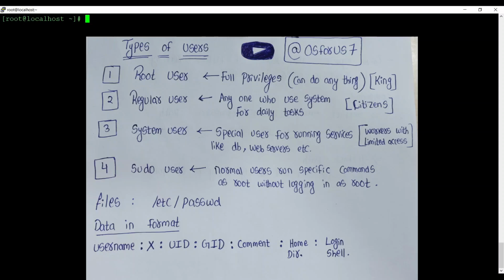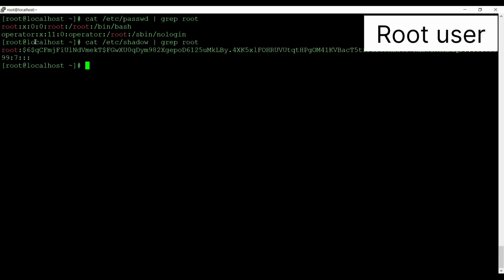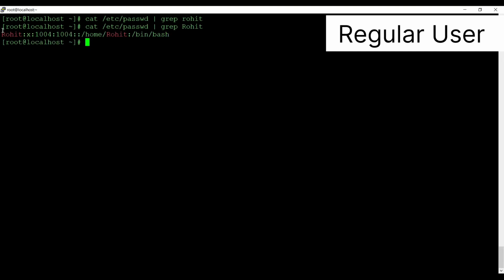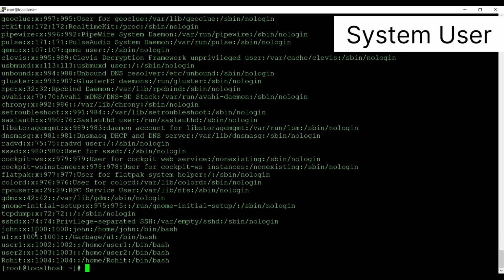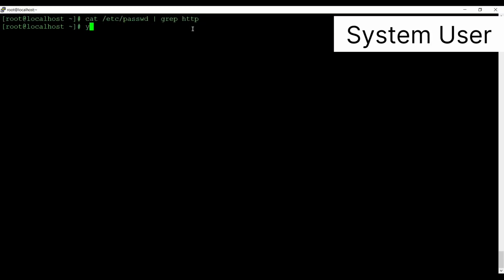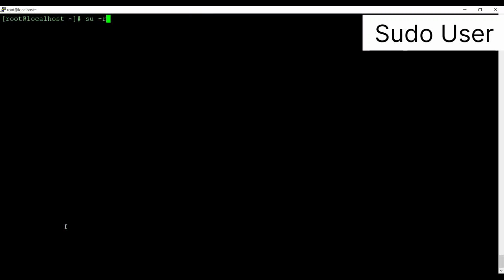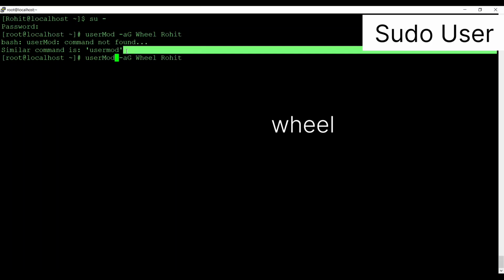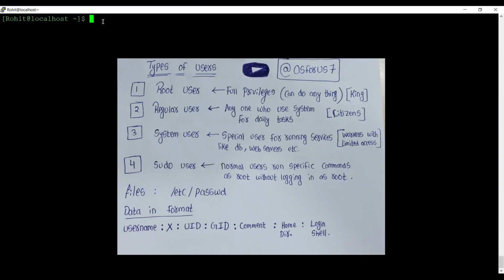Types of Users In Linux | /etc/passwd & shadow files | OsForUs